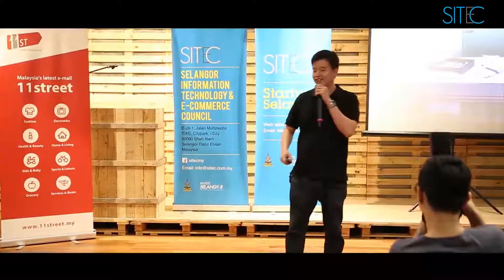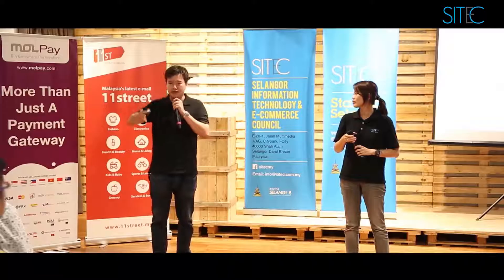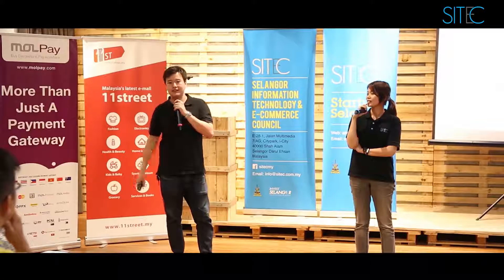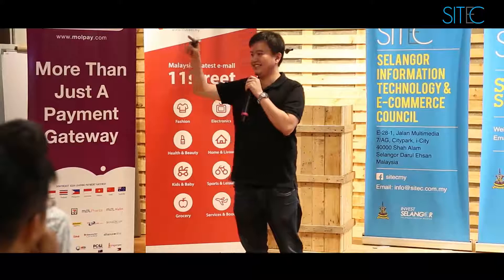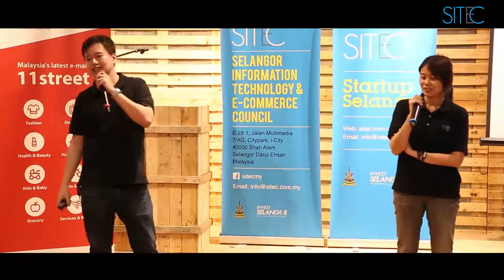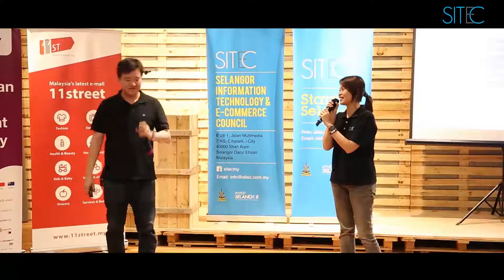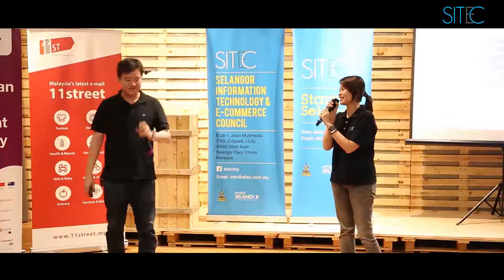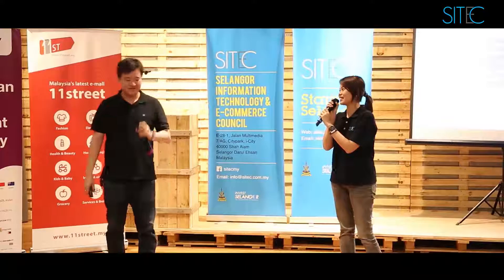Eric Tan Risk Management and Problem Solving